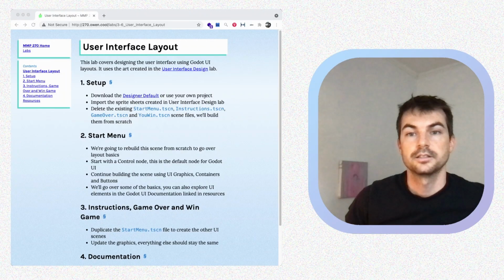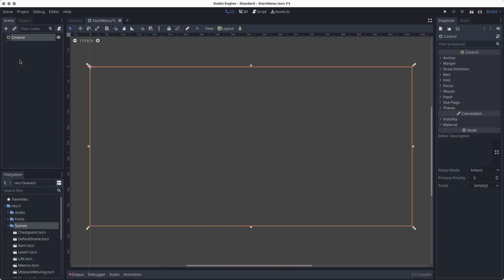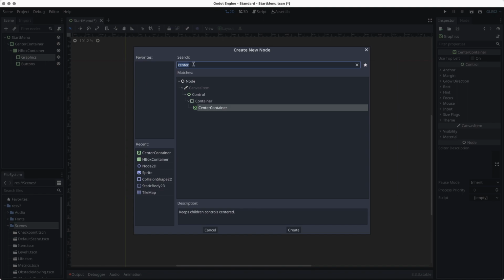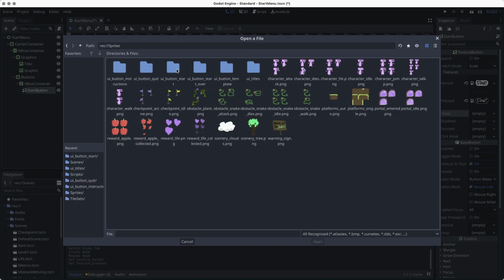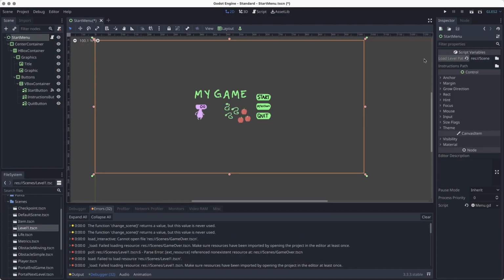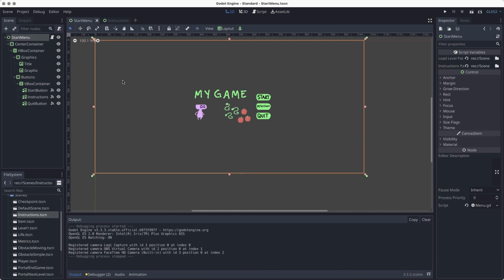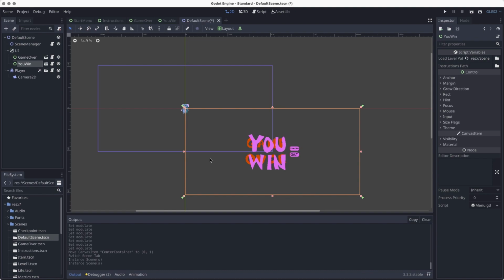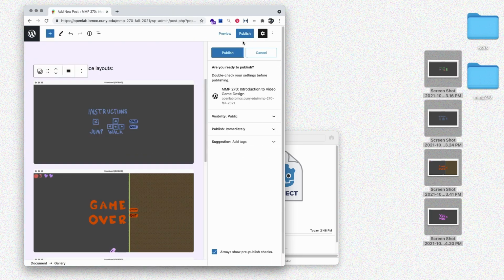User Interface Layout ~ MMP 270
This lab covers designing the user interface using Godot UI layouts.

00:00 - Intro
00:31 - Interface examples
01:45 - Setup
03:49 - Start Menu
05:29 - UI Nodes overview
07:52 - Adding title and graphics
10:33 - Adding buttons
15:24 - Connecting buttons to script
18:29 - Instructions scene
21:23 - In game UI, Game Over and You Win
24:47 - Adding UI into scene
28:19 - Documentation